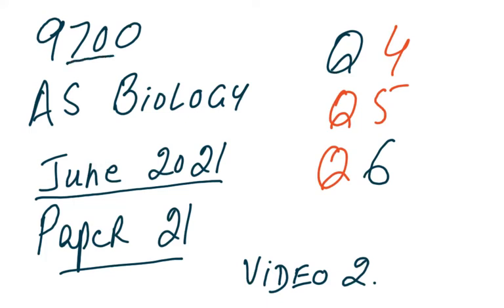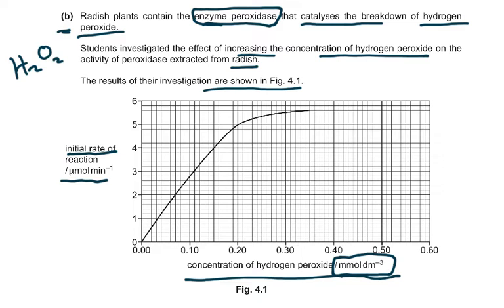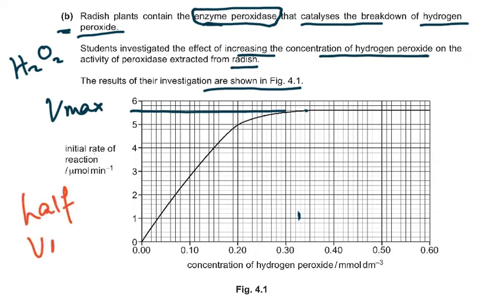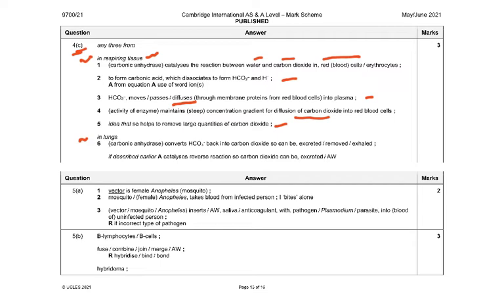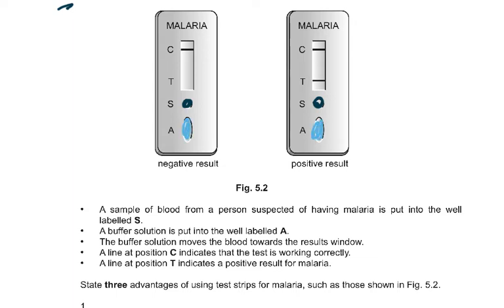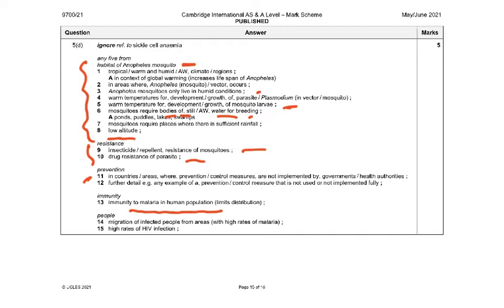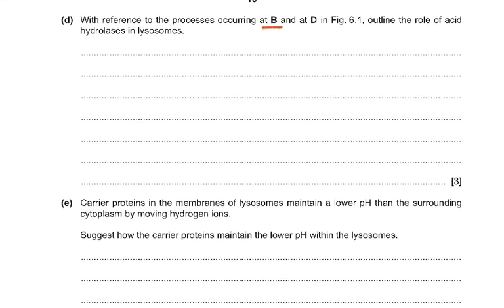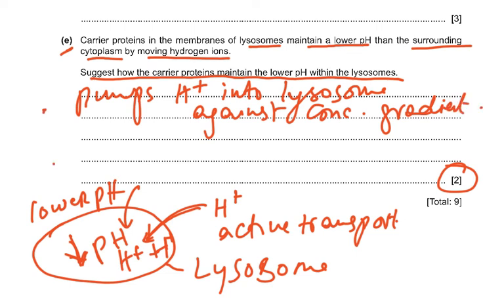9700 AS BIOLOGY JUN 21 P 21 Q4...5...6 VIDEO 2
AS BIO
JUN 21 P 21
QUESTION 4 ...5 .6 EXPLAINED
VIDEO 2